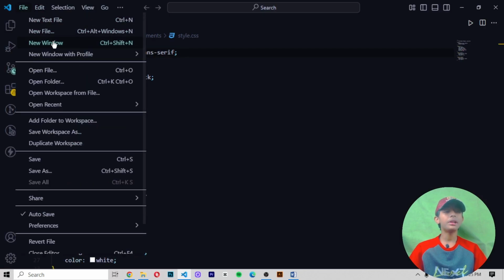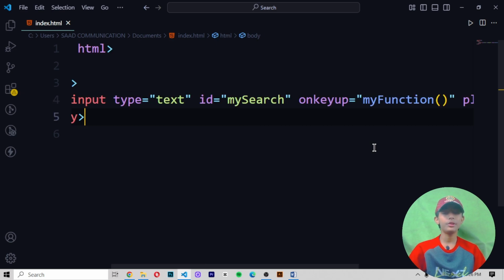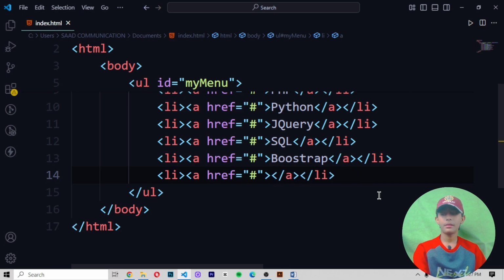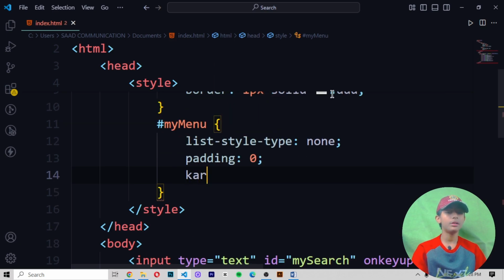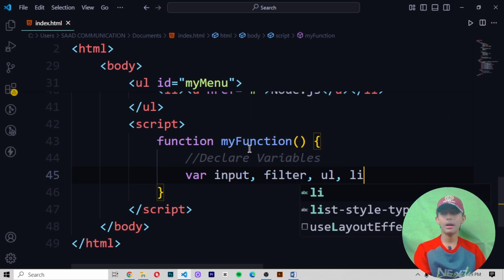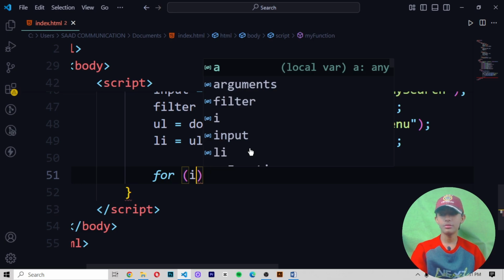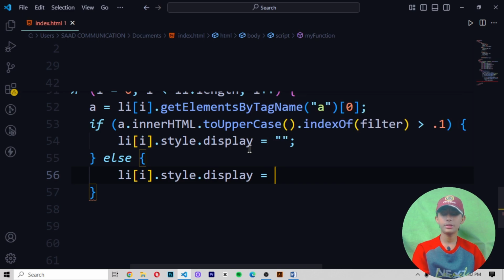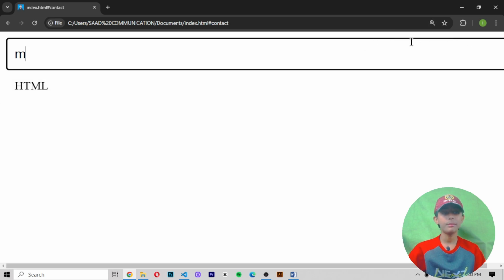Search Menu In Html {Full Stack Web Development Full Course From Scratch} Class #61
This video is about Search Menu In Html {Full Stack Web Development Full Course From Scratch} Class #61

Suggested Courses:
❤️ Complete Clones